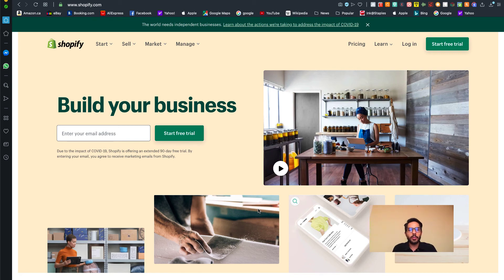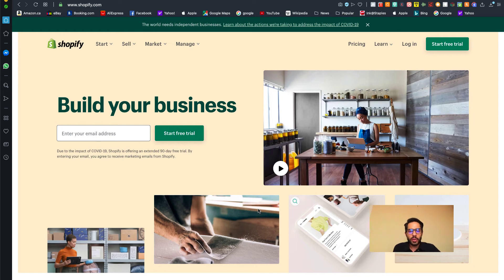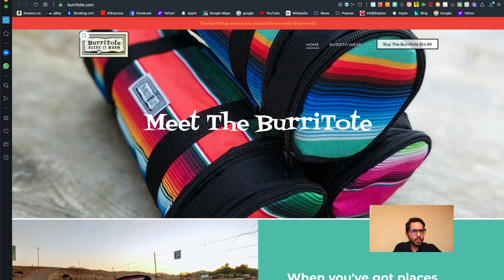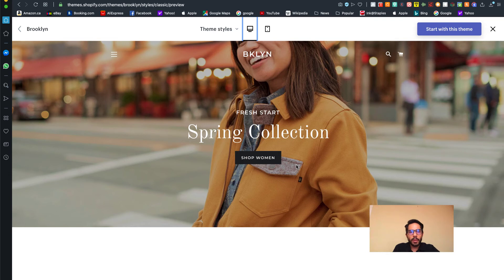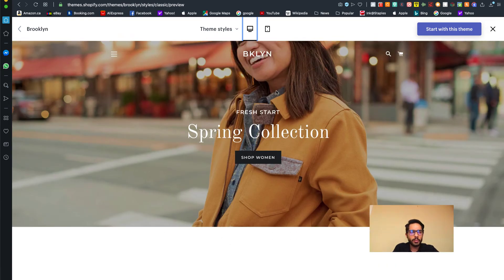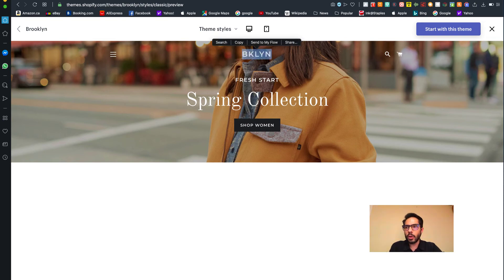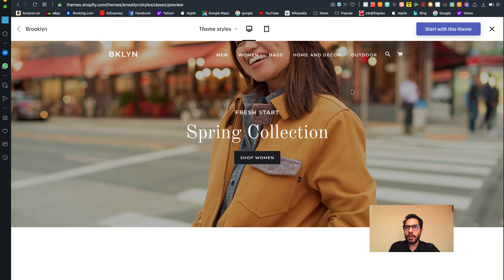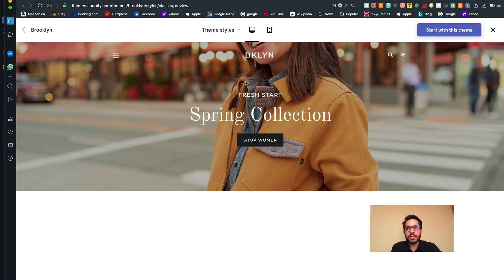How to choose the best Shopify Theme Setup | Mobile Optimized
Best Free Shopify Themes 2020 - Free Shopify Templates 2020

In this video, I review the best free Shopify Themes in 2020 and also talk about which themes will be best for you. Shopify in 2020 has some great themes which are now free, and these can be great for your sales even when compared to paid shopify themes.

I'll link to all of these shopify themes and the great thing is, is that you can also get a free shopify trial as well for 14 days which is great because it means you can test out all of these free themes as well.